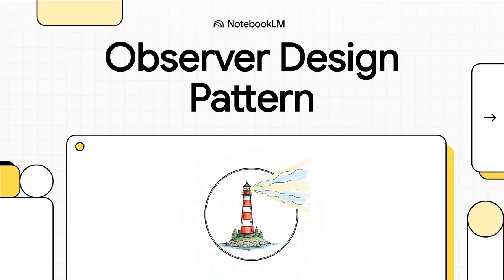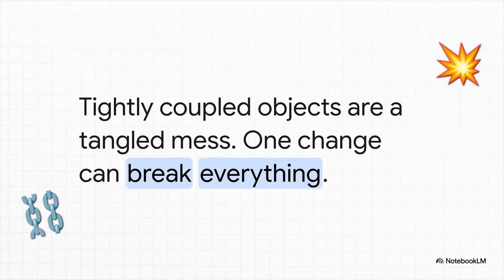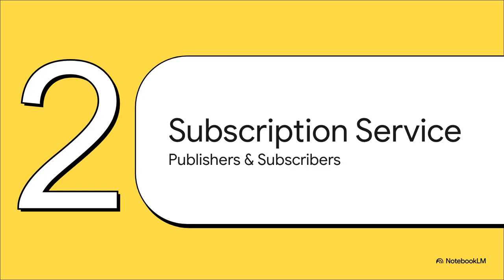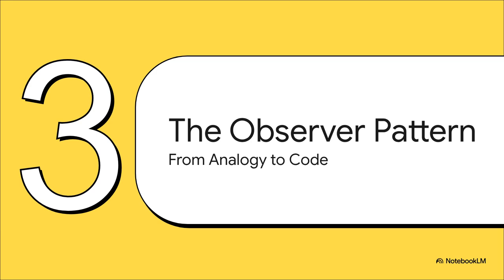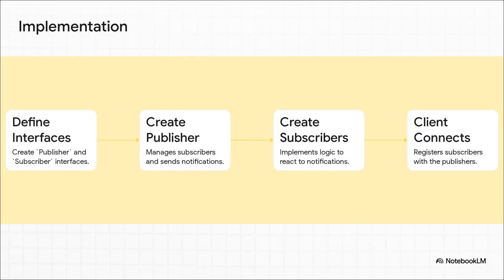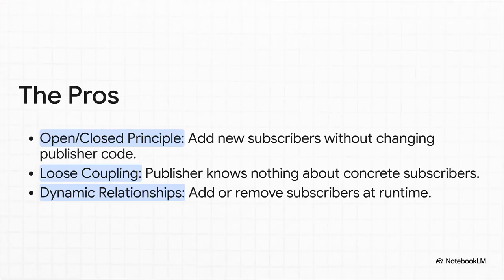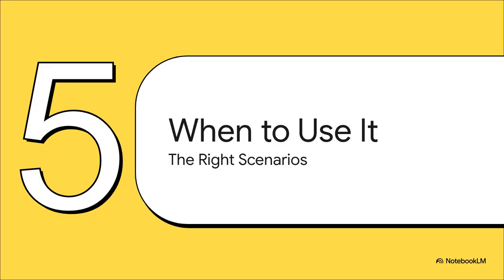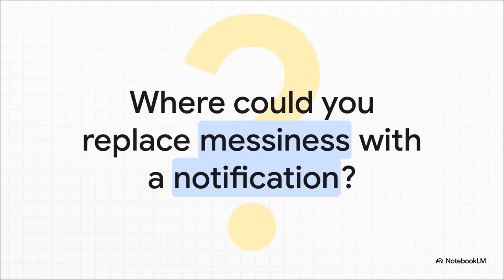Observer Design Pattern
Observer is a behavioral design pattern that lets you define a subscription mechanism to notify multiple objects about any events that happen to the object they’re observing.